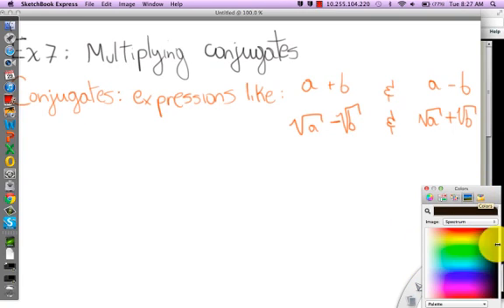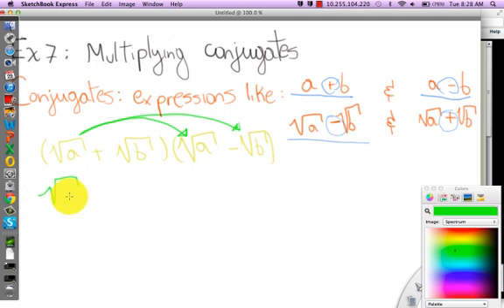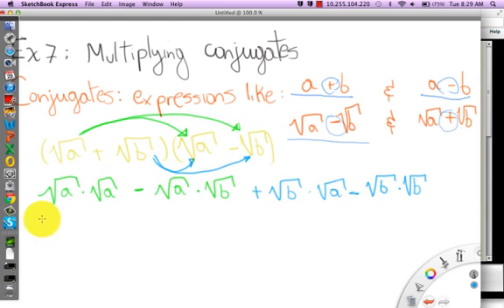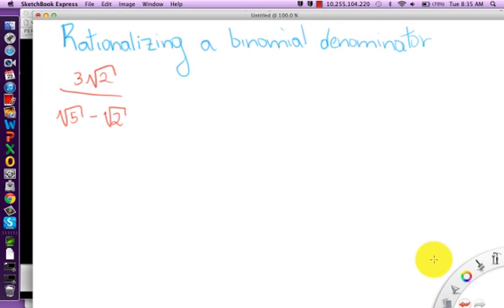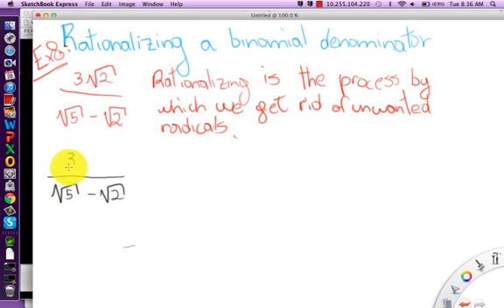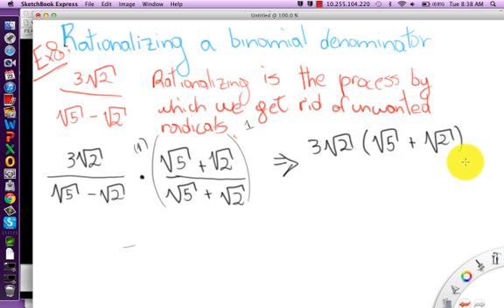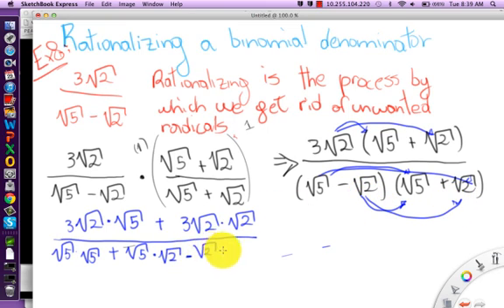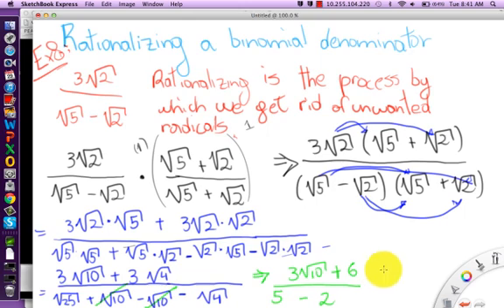Rationalizing binomial expressions.mp4